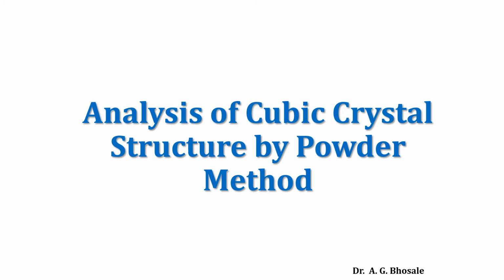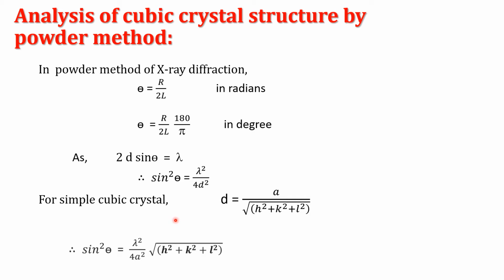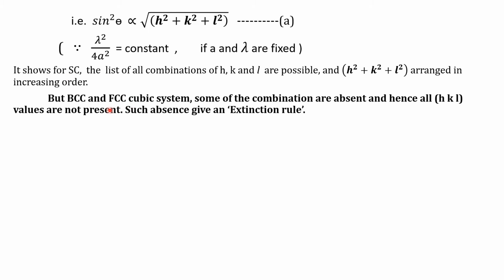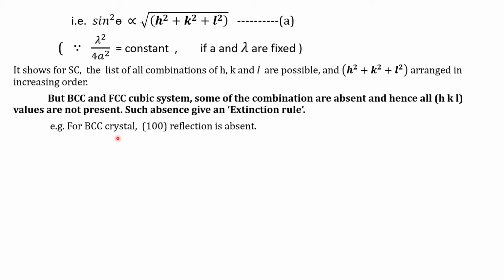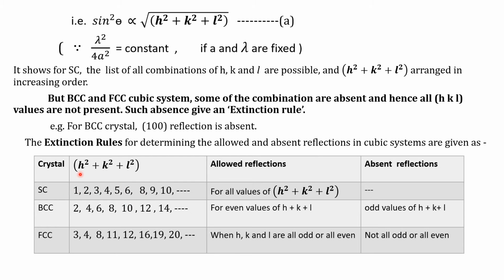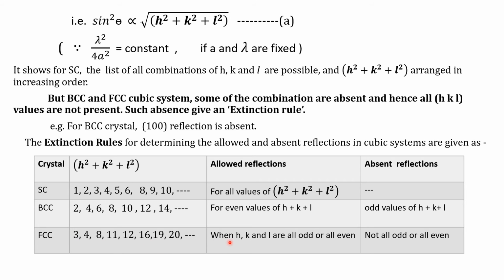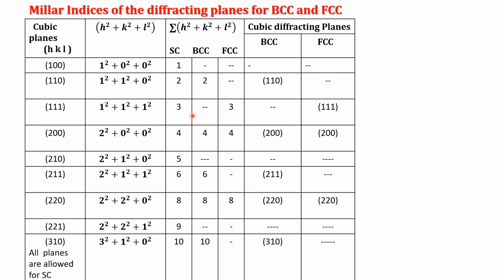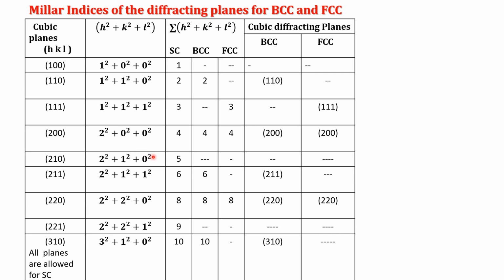Analysis of Cubic Crystal Structure by using Powder Method